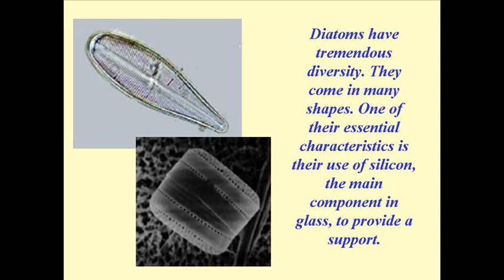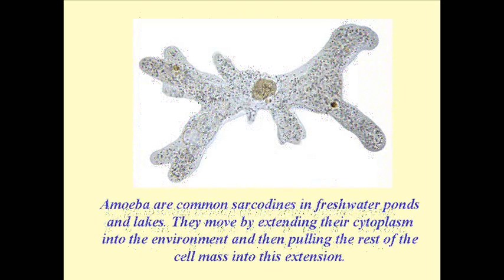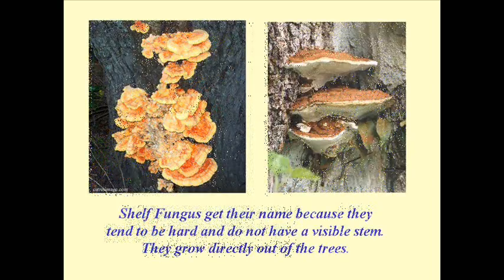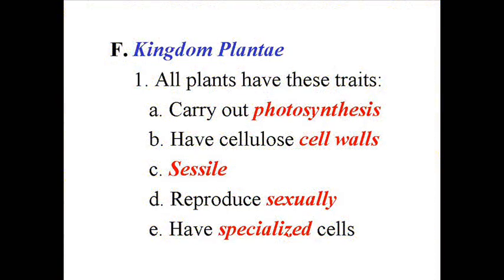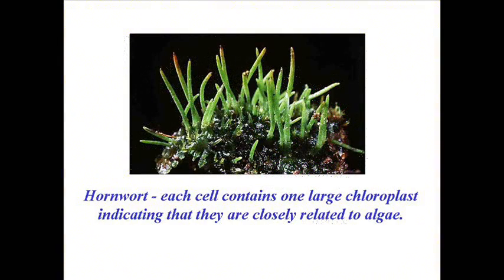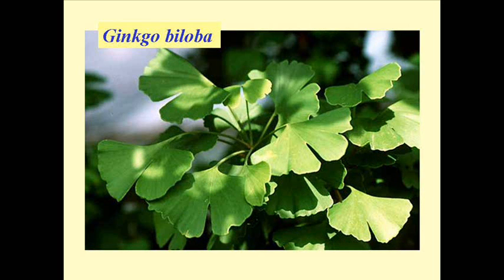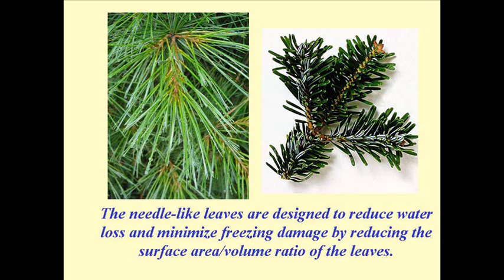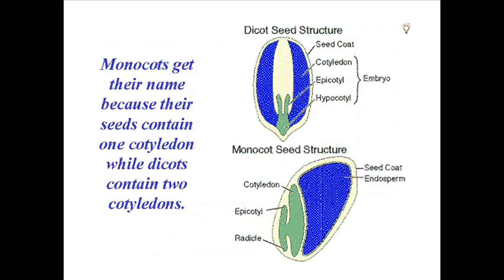Mr. Brown's Biology Protist-Fungi-Plant Notes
These notes are an overivew of the protista, fungi and plant kingdoms.